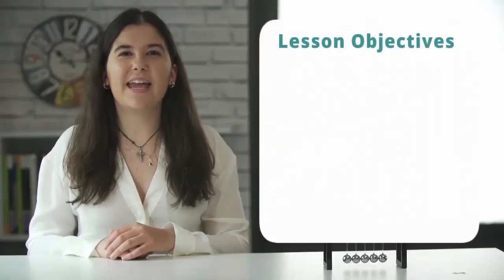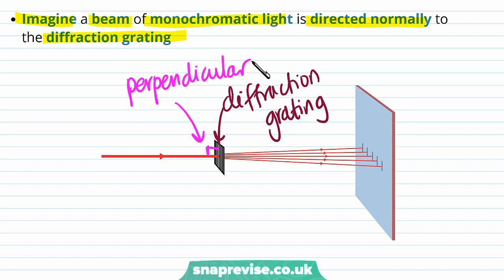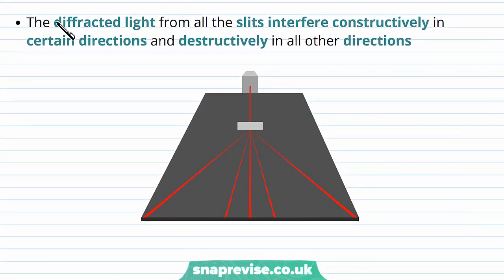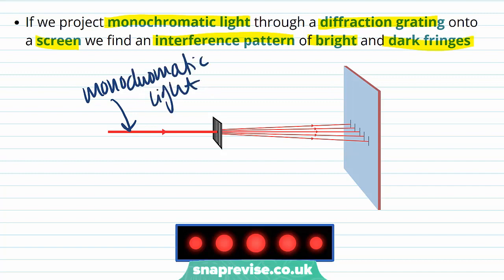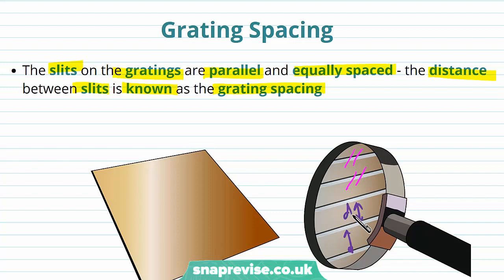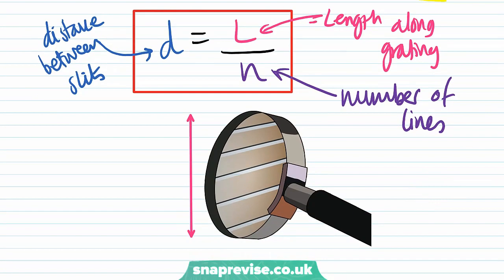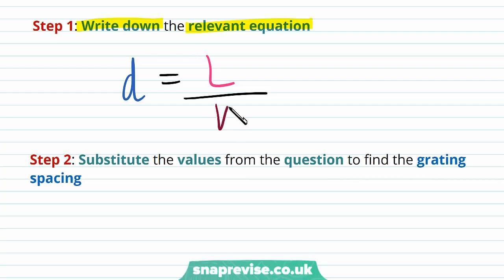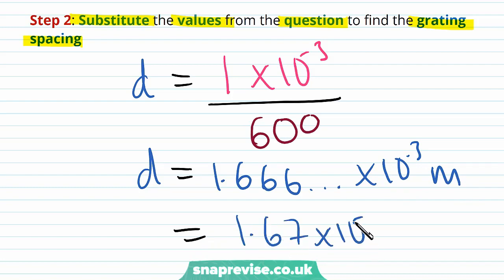Diffraction Gratings | A-level Physics | OCR, AQA, Edexcel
Diffraction Gratings in a Snap!

created by Elisavet, Physics expert at SnapRevise.